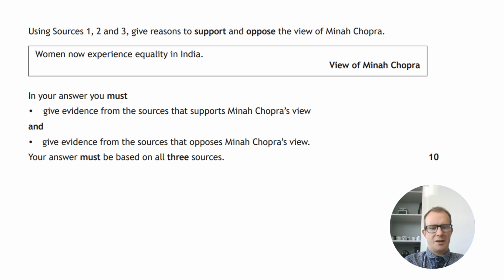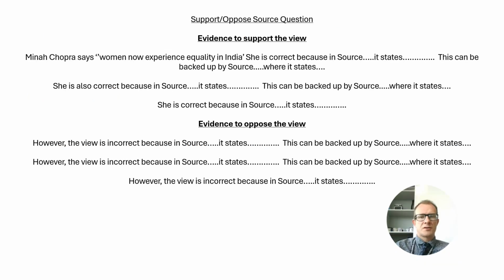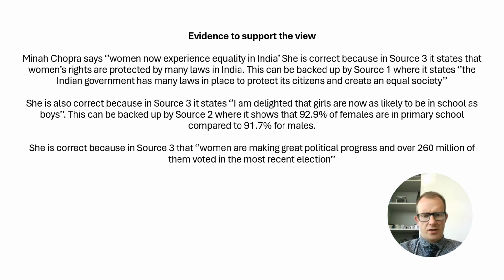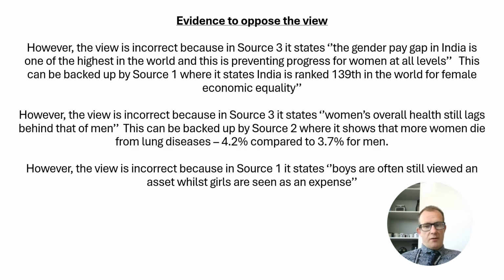National 5 Modern Studies India Support/Oppose Source Question